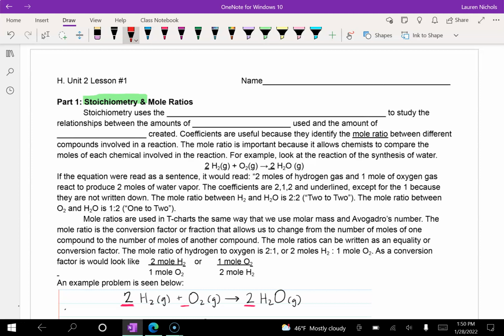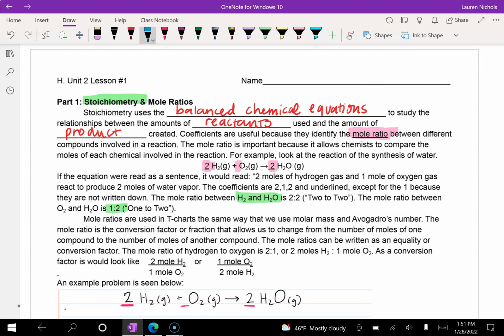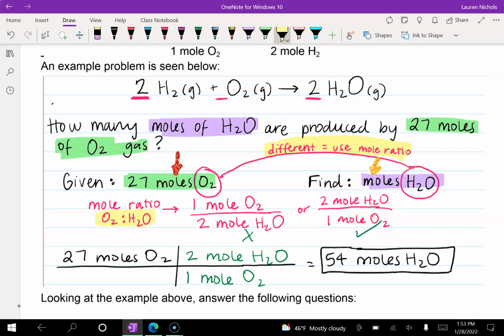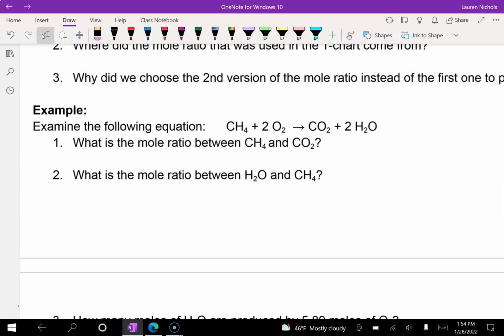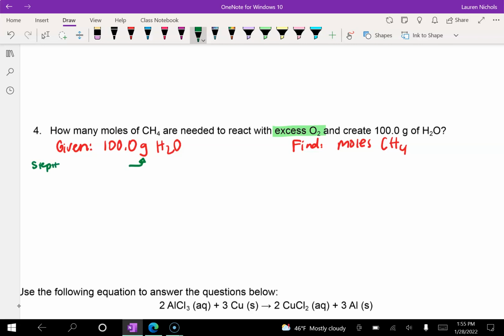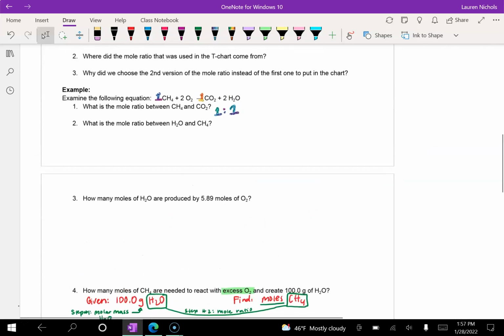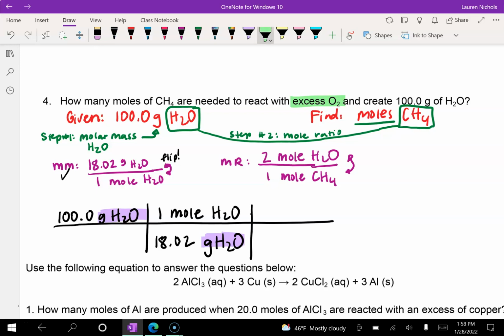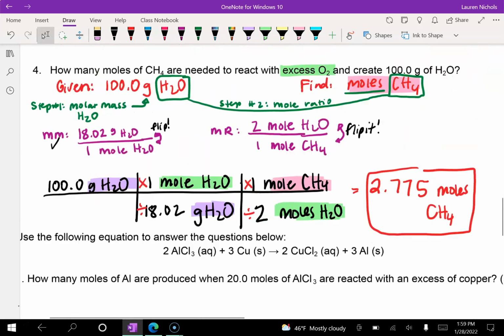21 22 Mole Ratio & 1/2 Step Conversions